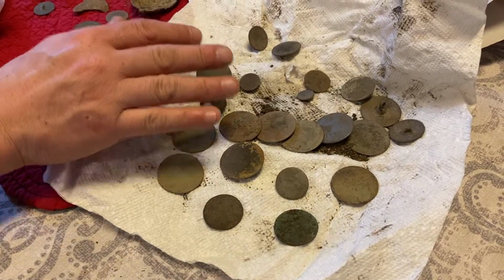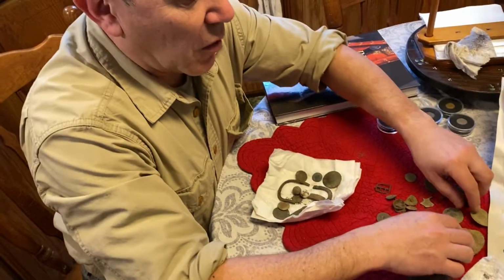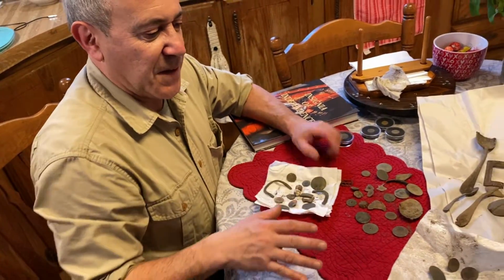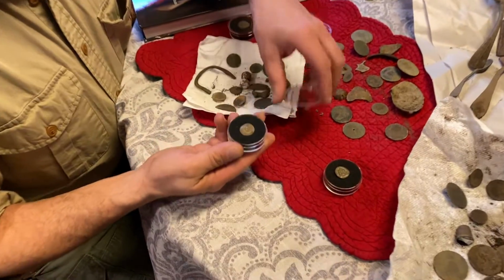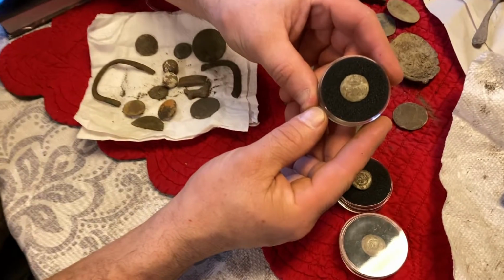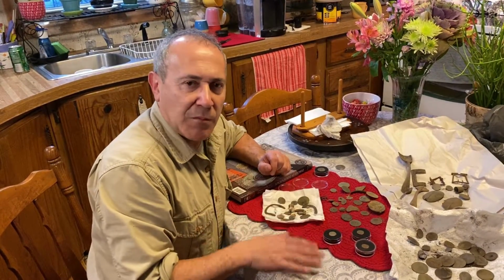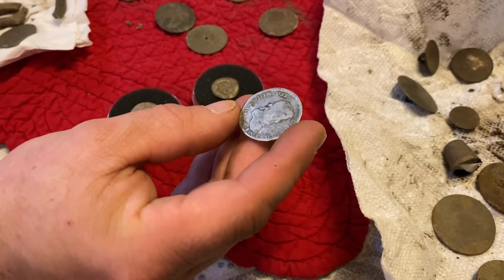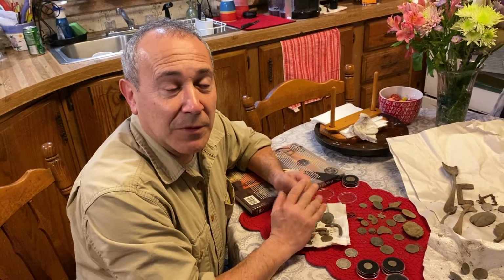Metal Detecting Finds with Julio from 2019 ~ A Good Year For Rev War Buttons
Please join Julio and myself as we take a look at some of Julio's Colonial era finds from the 2019 season. It was a great year for metal detecting rare Rev war buttons in his neck of the woods. One of them a find of a life time!

So many other awesome finds from metal detecting the woods of New England and beyond! Spanish silver, and a Half dollar are just a few of the highlights. All the best from Myself and the Lad's.

The Part 2 vid of The beach hunt Ed and I did will come out next time for sure..I had some editing issues that prevented it's release!

Saved from the Ground, Secured for the Future!